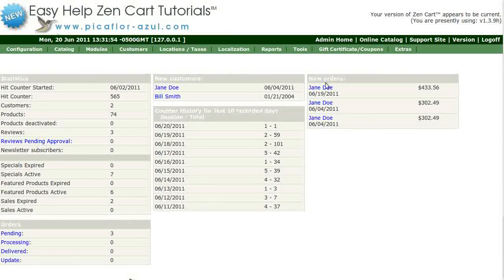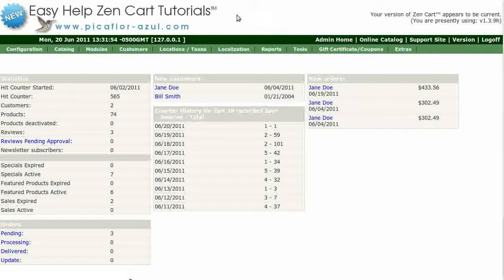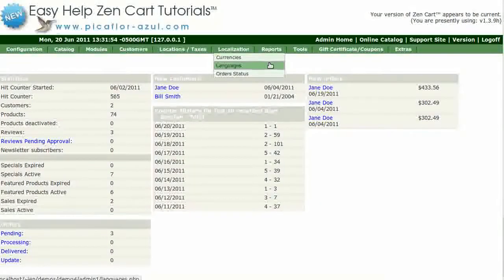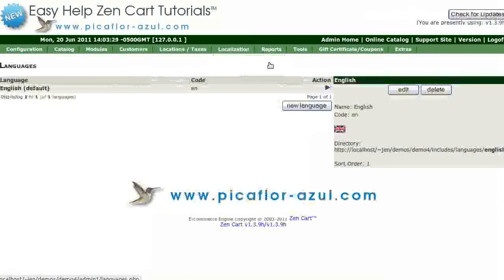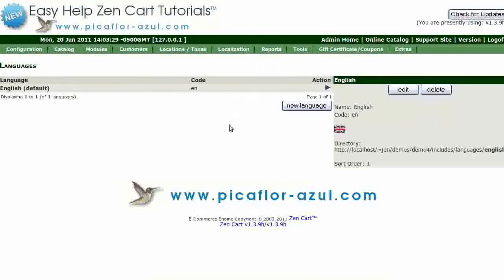Easy Help Zen Cart Tutorial: First Steps, Setup Languages